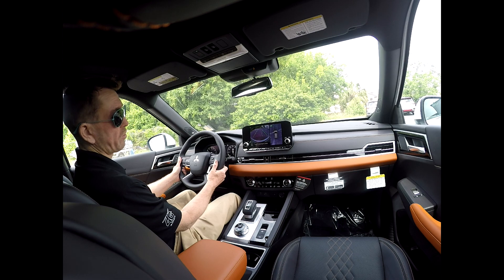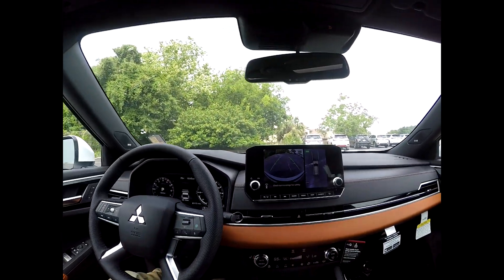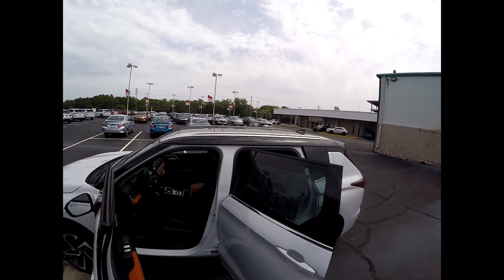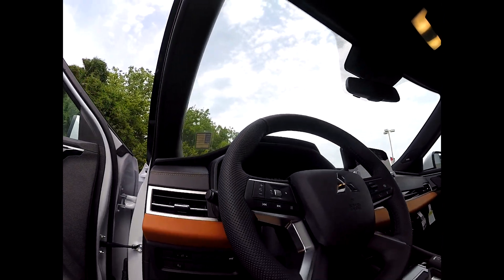2023 MITSUBISHI OUTLANDER SEL NEW CAR INTRODUCTION VIDEO FEATURES AND OPERATIONS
SO  YOU JUST BOUGHT YOUR CAR AND THE SALESMAN DID NOTHING! THIS VIDEO IS FOR YOU! I WILL GO OVER EVERYTHING THAT WAS  NOT EXPLAINED PROPERLY WHEN YOU SPEND THOUSANDS OF DOLLARS!

BRENT ROBERTS @fortwaltonmitsubishi2686